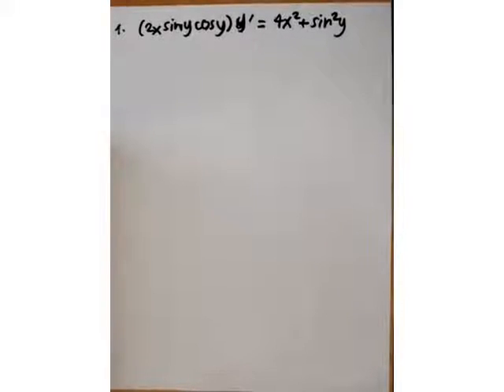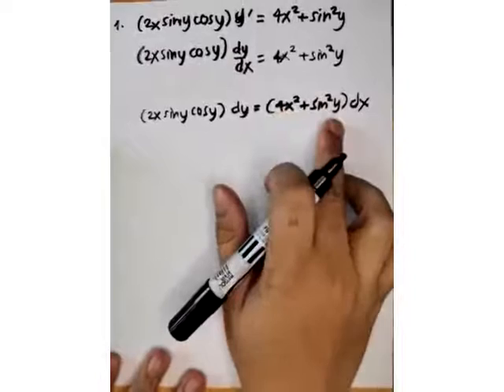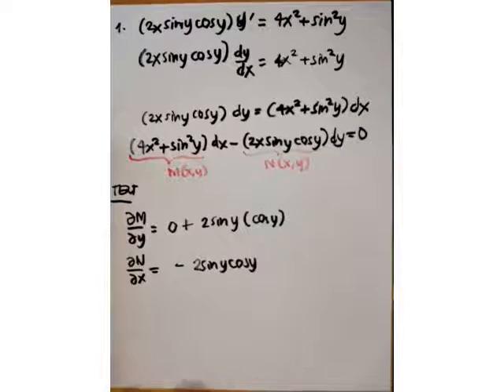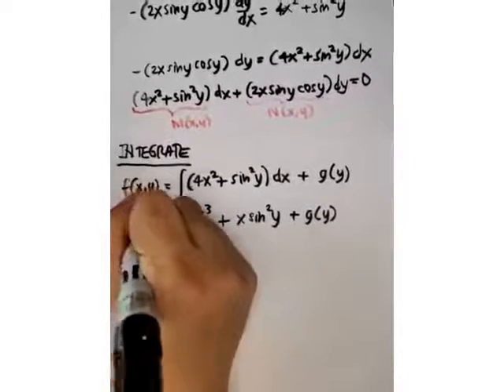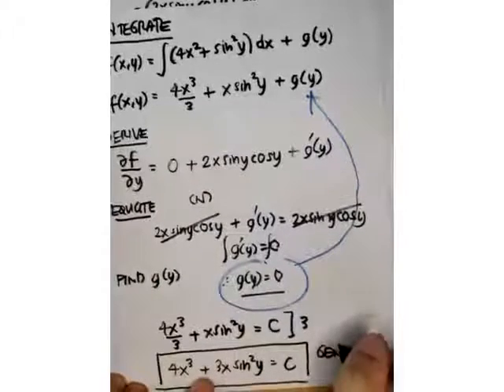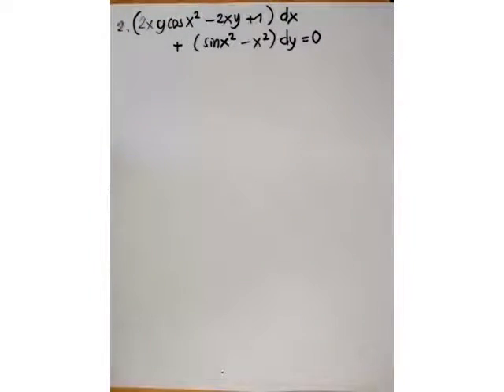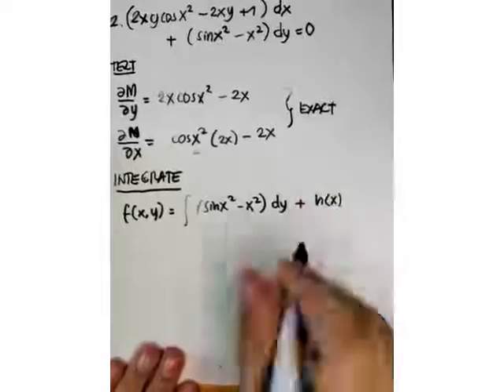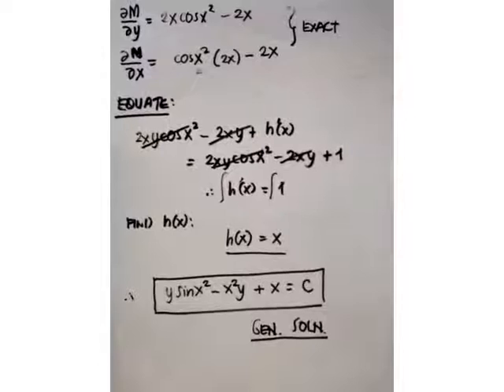AE204 Exact Equations Examples